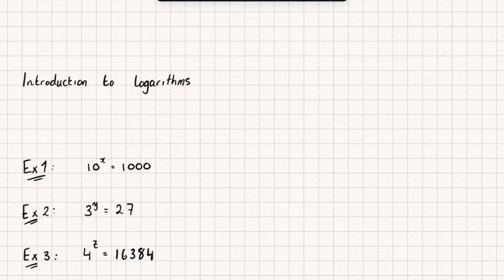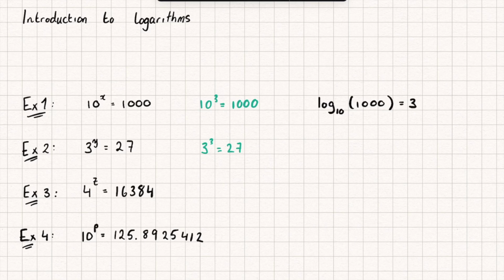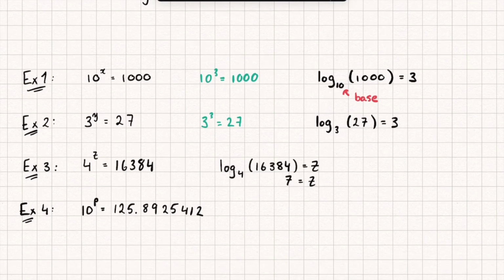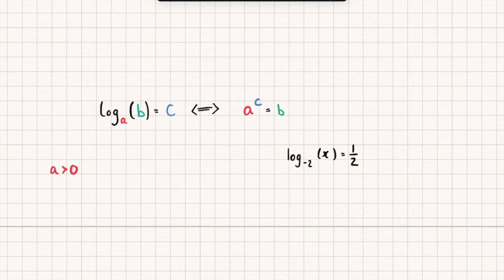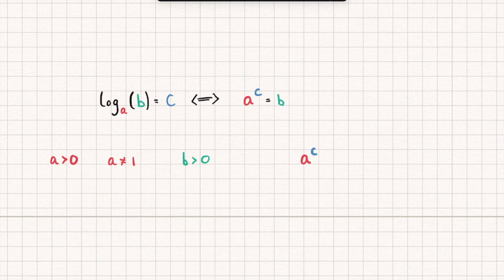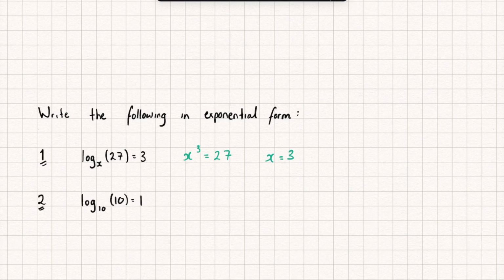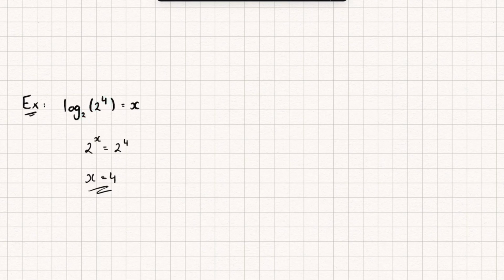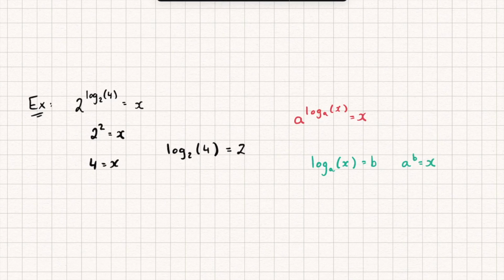Introduction to Logarithms (Logarithms & Exponentials 1) | A-Level Maths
In this video I'll introduce you to logarithms :)

Timestamps:
Intro 0:00
Introducing Logarithms 0:17
Generic Case 4:20
Questions Converting to Logarithmic Form 7:18
Questions Converting to Exponential Form 8:16
Cancellation Principles 9:28